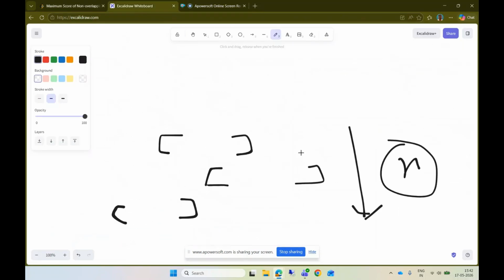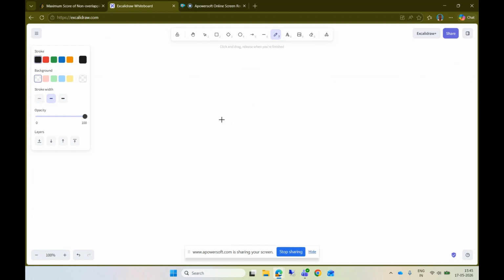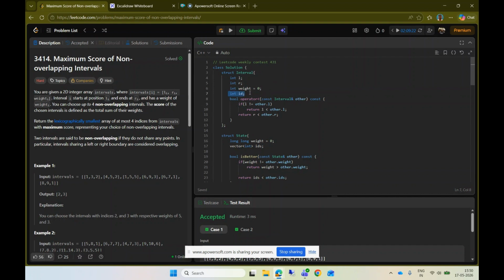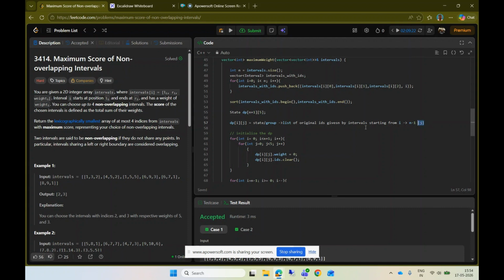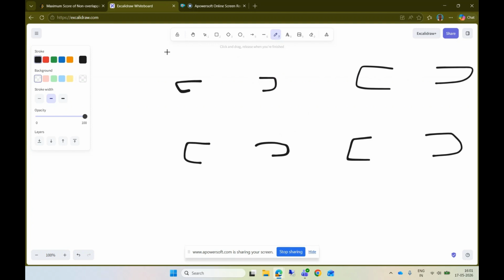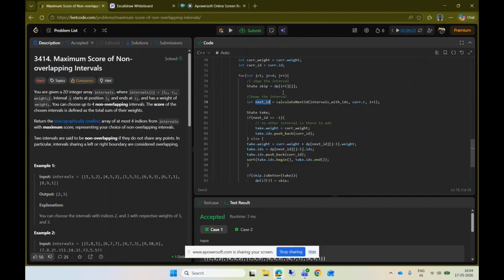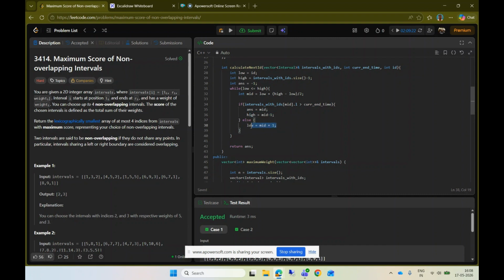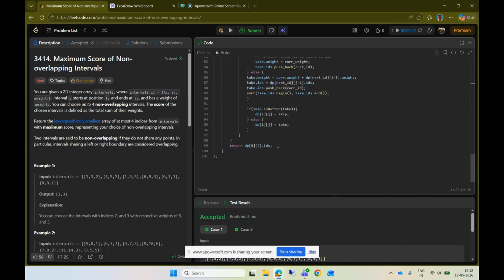Maximum Score of Non-Overlapping Intervals | Leetcode 3414 | English | Full Explanation with Code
In this video, we dive deep into LeetCode 3414 (Hard) and break it down into an optimized and efficient approach using Dynamic Programming combined with Binary Search.
✅ Key concepts covered:

Problem intuition and constraints analysis
Why brute force fails (TLE risk)
Transitioning to Dynamic Programming
Using Binary Search to optimize state transitions
Step-by-step explanation of the recurrence
Clean and efficient C++ implementation

💡 Approach Summary:
We sort the inputs (intervals/jobs/etc. depending on problem context), and for each state:

Use DP[i] to represent the optimal result up to index i
Use binary search to quickly find the last compatible/non-overlapping state
Apply recurrence:
dp[i] = max(dp[i-1], value[i] + dp[prev_valid_index])

⚡ Complexity:

Time: O(n log n) (due to sorting + binary search)
Space: O(n)

📌 This problem is a perfect example of how combining DP with binary search can drastically improve performance for hard-level interval-type problems.